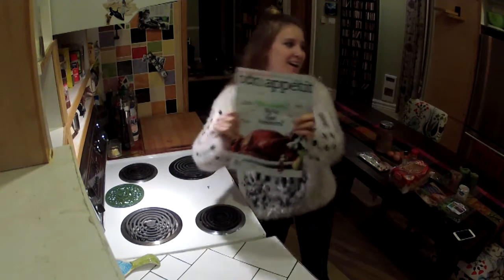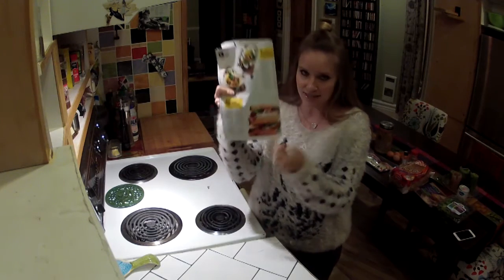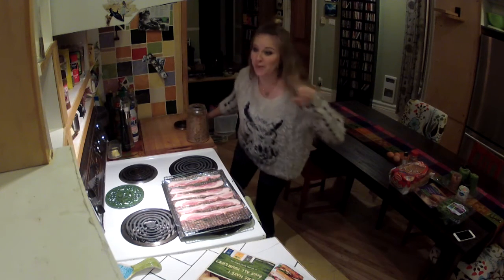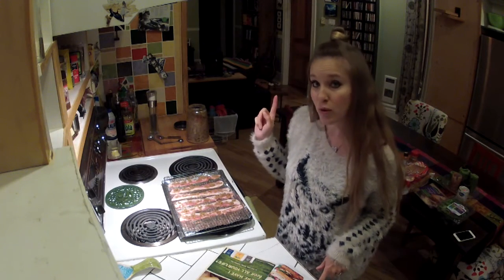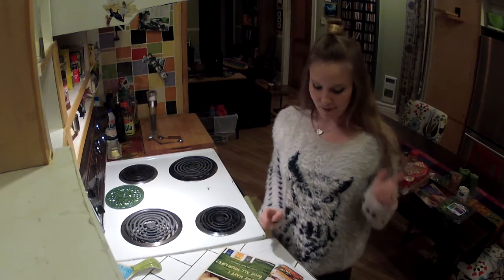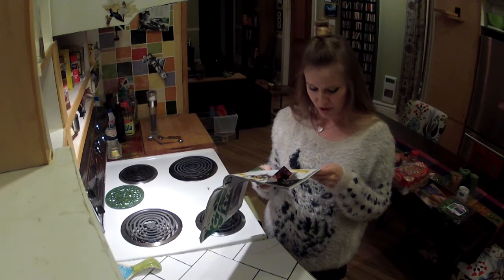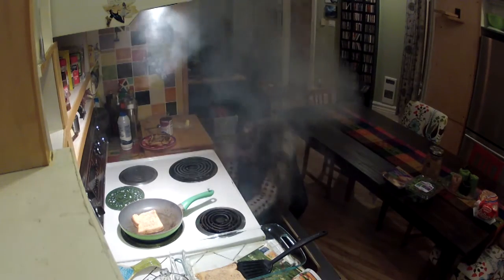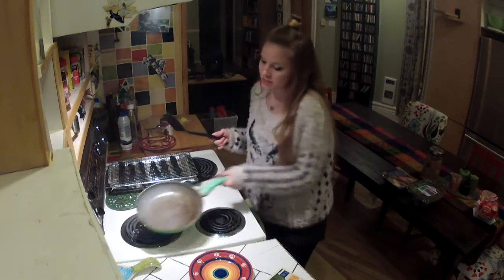ErikaEatsEverything: The Girl Can't Cook - November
For this month's Bon Appétit Magazine cooking challenge I decided to make a French Toast Turkey Sandwich!